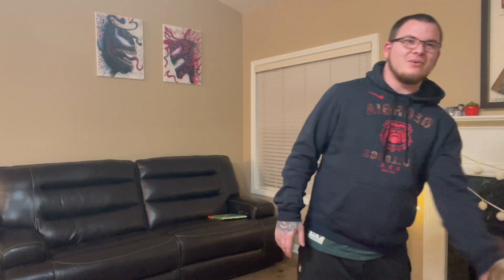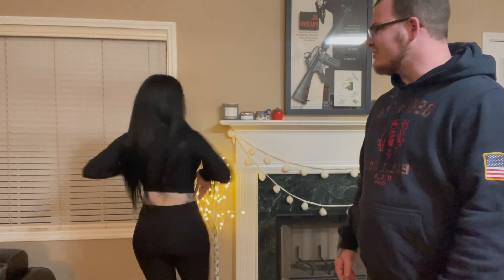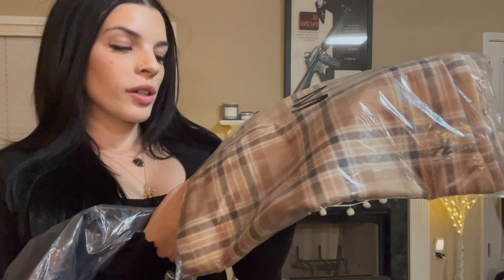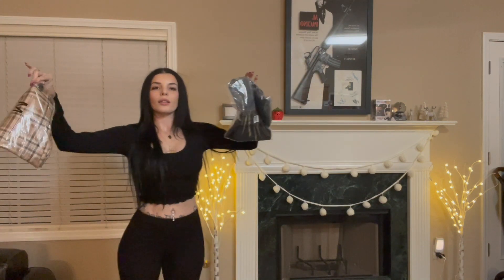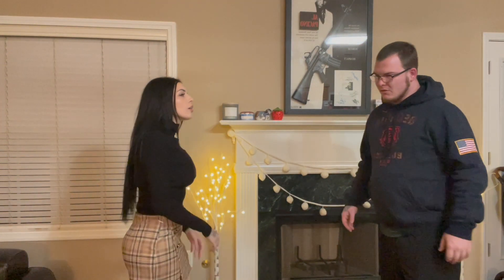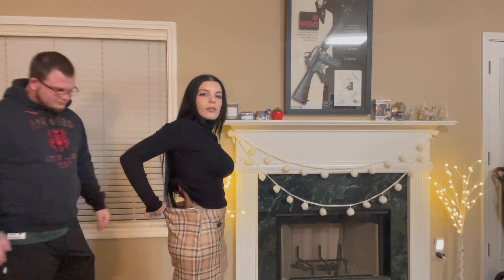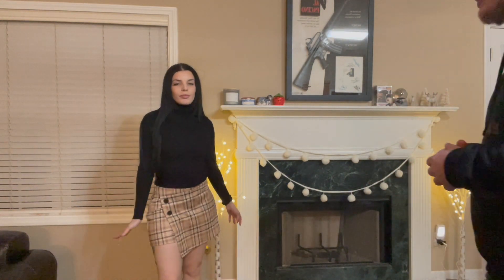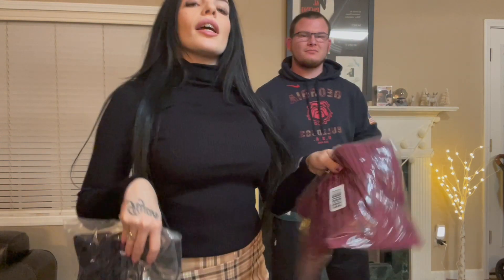husband rates my fashion nova outfits *FIRST TRY ON HAUL SINCE SURGERY*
first try on haul since surgery !

SNAP: cmaggio96